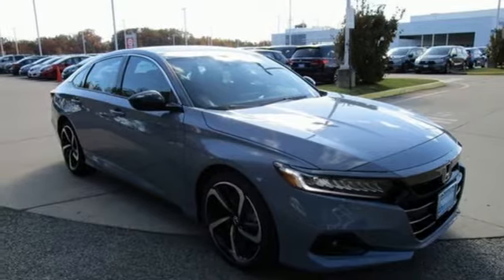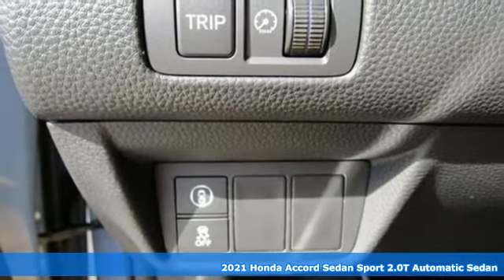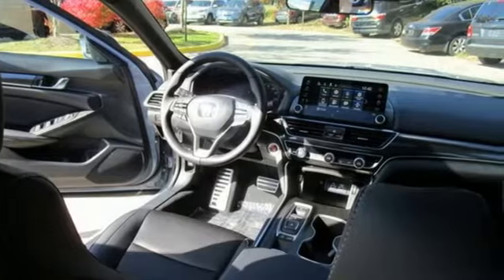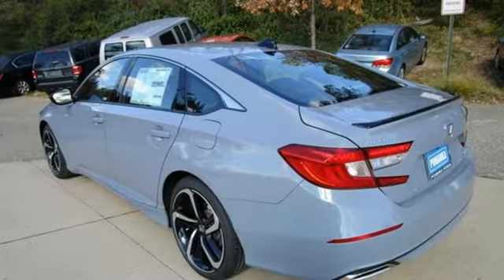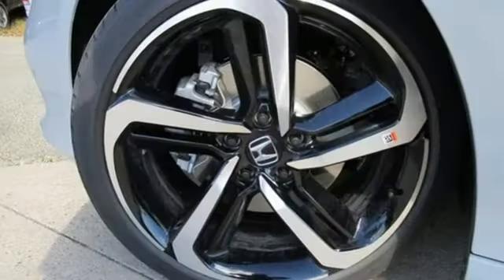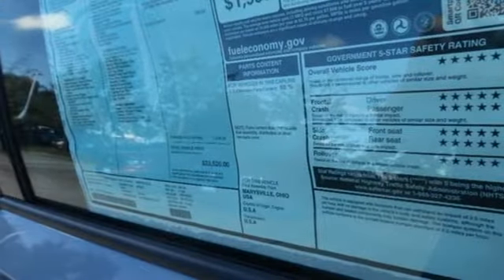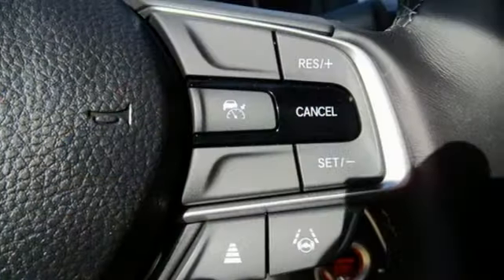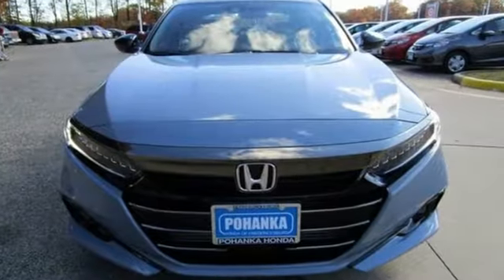New 2021 Honda Accord Fredericksburg VA Richmond, VA FMA030713 - SOLD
Year: 2021
Make: Honda
Model: Accord
Trim: Sport 2.0T
Engine: I4 DOHC 16V Turbocharged
Transmission: 10-Speed Automatic
Color: Gray
Interior: black
Stock #: FMA030713
VIN: 1HGCV2F32MA030713
Sonic Gray Pearl 2021 Honda Accord Sport 2.0T FWD 10-Speed Automatic I4 DOHC 16V Turbocharged 22/32 City/Highway MPGbrbrbrWe make every effort to provide accurate information but please verify options and price with management before purchasing. All vehicles are subject to prior sale. All financing is subject to approved credit. Dealer installed options are additional. Stock photo colors, options and trim levels may vary. Not responsible for typographical errors. Published price subject to change without notice to correct errors and omissions or in the event of inventory fluctuations. Vehicles may be in transit to dealer. Vehicle photos may not match exact vehicle. Please call to confirm availability status. All prices exclude taxes, title, license, and a $899 documentation fee. Model tested with standard side airbags (SAB). Government 5-Star Safety Ratings are part of the National Highway Traffic Safety Administration (NHTSA). New Car Assessment Program **Based on model year EPA mileage ratings. Use for comparison purposes only. Your mileage will vary depending on driving conditions, how you drive and maintain your vehicle, battery pack age/condition, and other factors.

Address:
60 South Gateway Drive